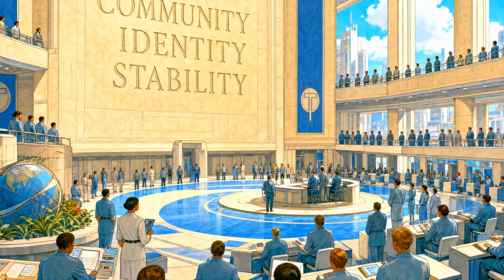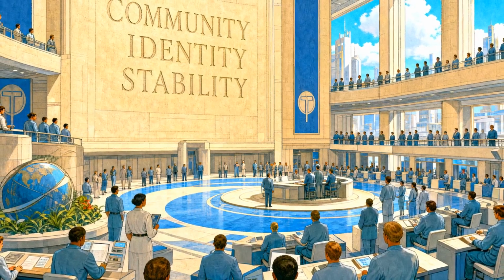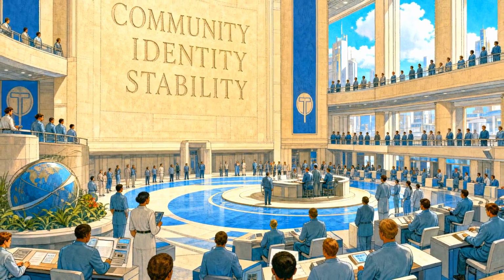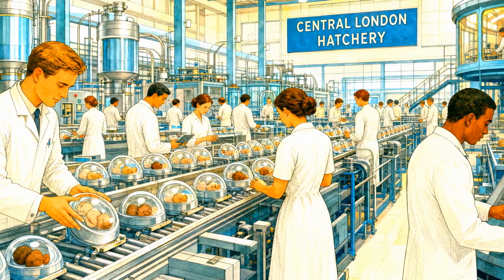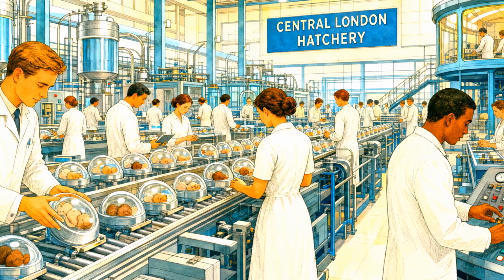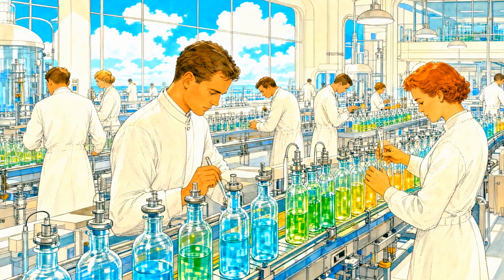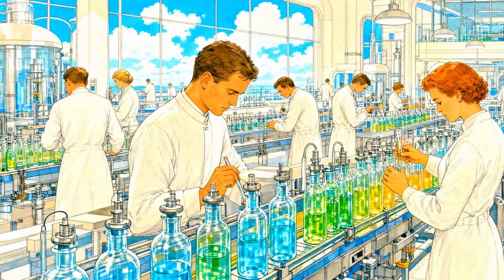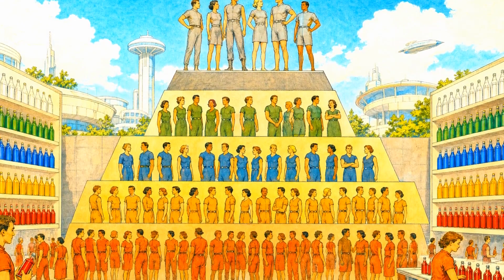Brave New World in Under 10 Minutes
Set in the futuristic World State, Brave New World explores a society built on conditioning, genetic engineering, and constant pleasure. We cover the full plot, the main characters, the caste system, soma, John the Savage, and the novel’s ending.

We also explain the major themes of freedom, individuality, conformity, technology, and consumerism.

💬 Would you rather choose freedom or guaranteed comfort and happiness in the world state?